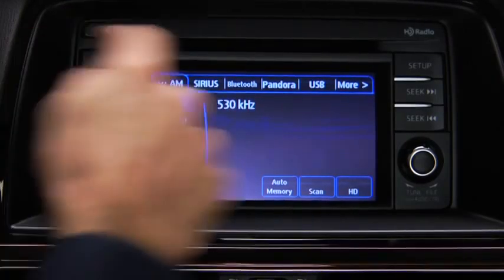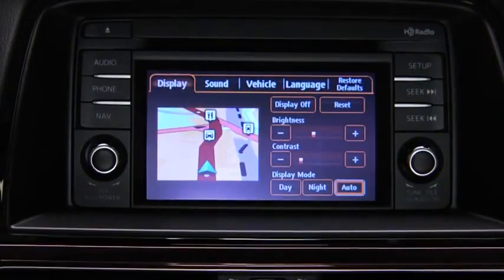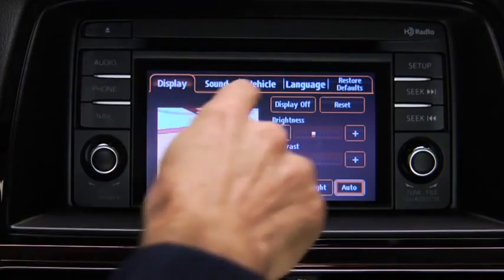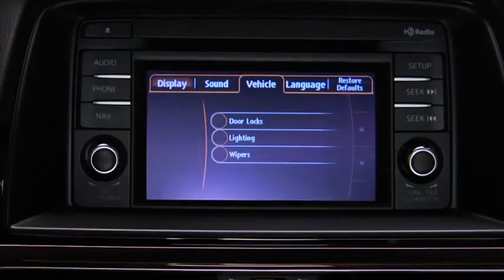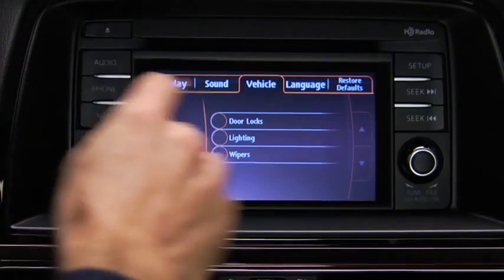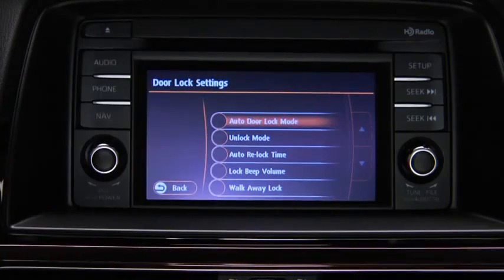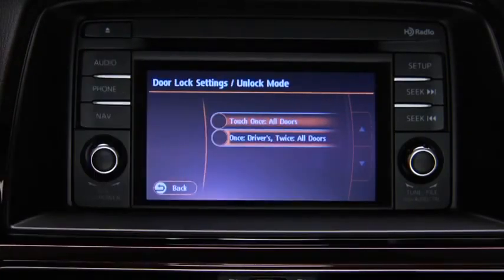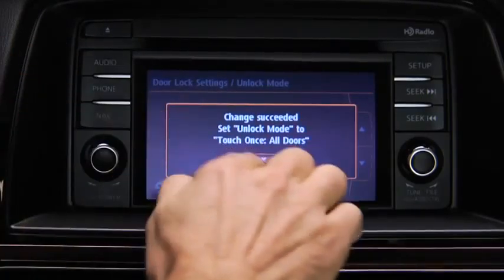2014 Mazda6 — Personalization Features Mazda USA